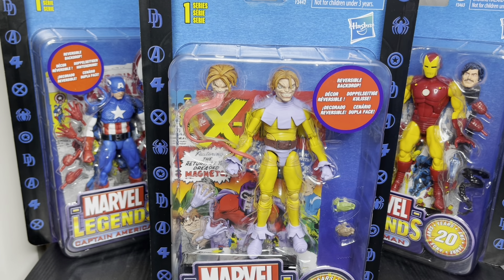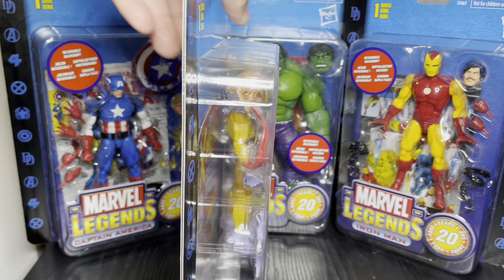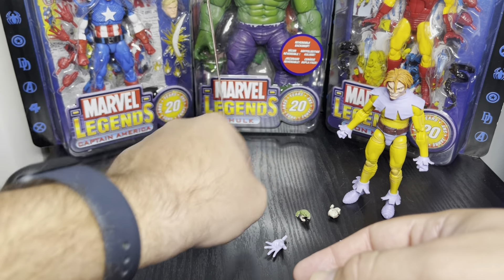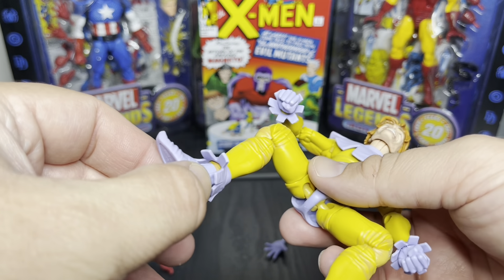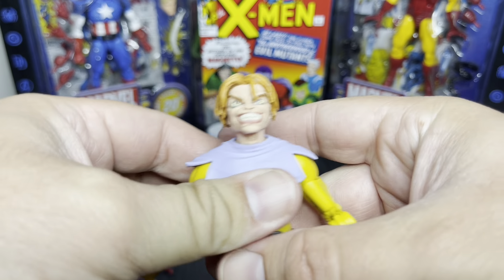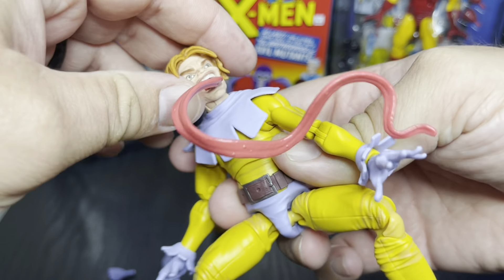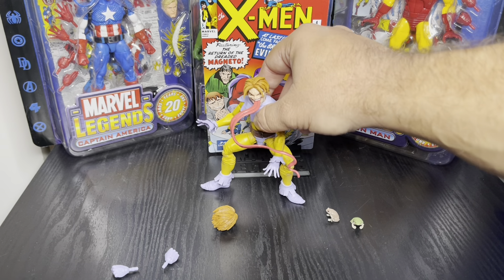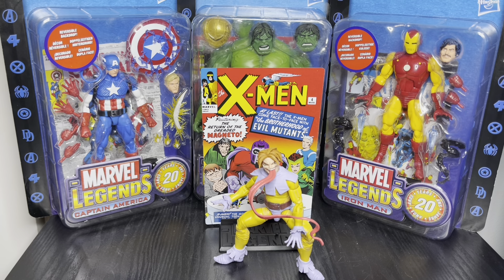Marvel Legends 20th Anniversary Toad Review